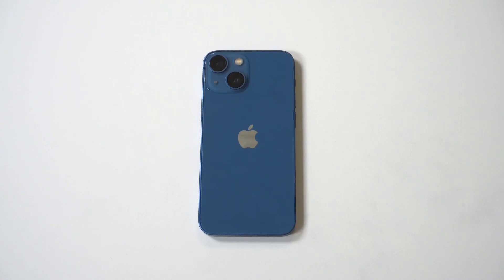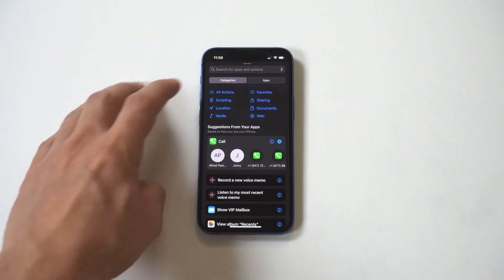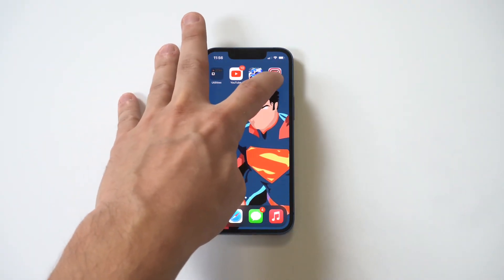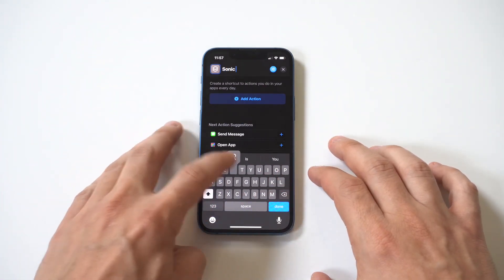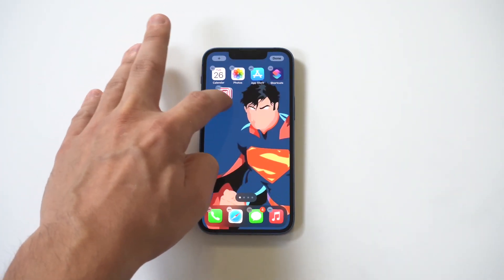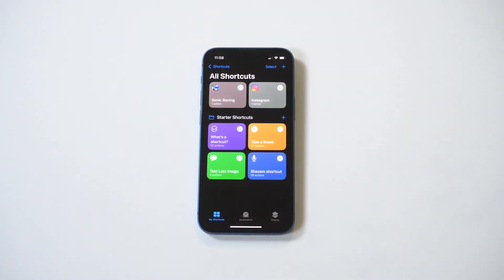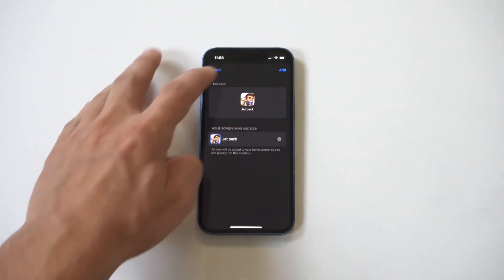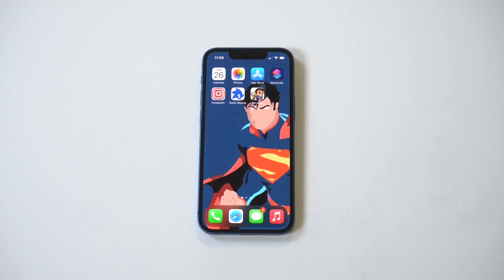How To Change App Icons On Iphone 13/13 Mini/13 Pro Max - Customize!